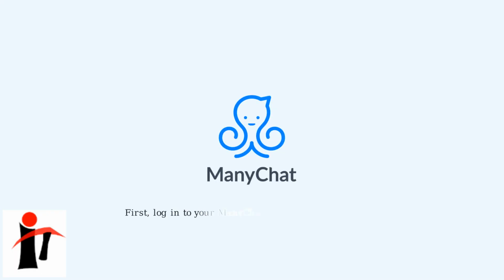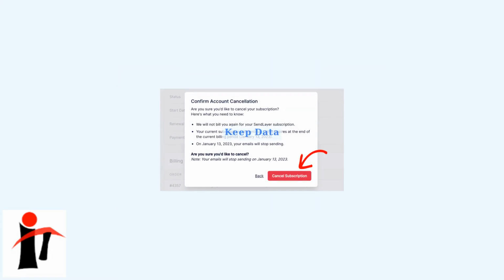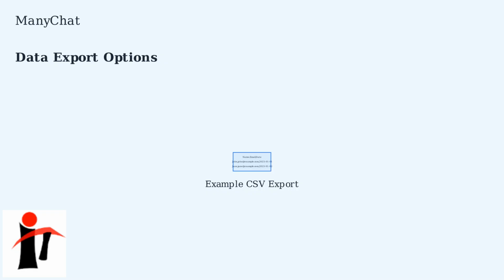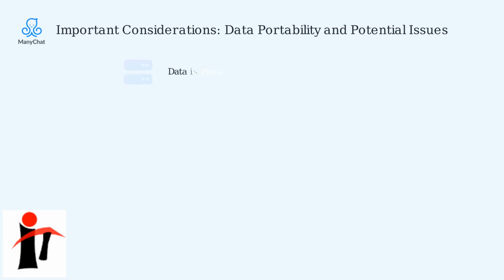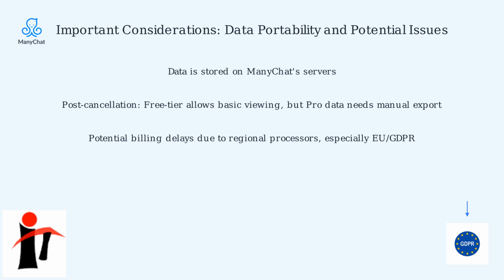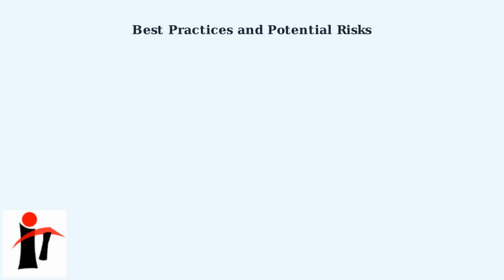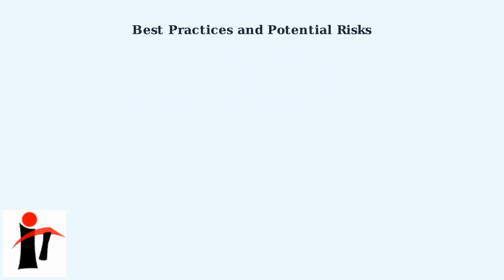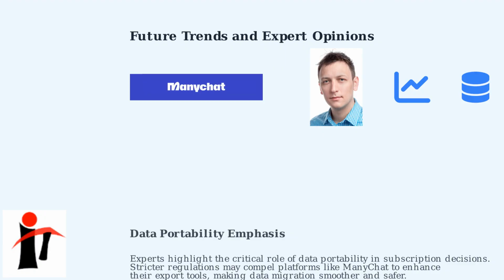How to cancel a ManyChat Pro subscription – Stop billing & keep data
🚗 Learn how to add a driver to your Tesla app to share access and manage car controls safely.

📲 Step-by-step guide to invite a driver, set permissions, and customize access levels.

🔑 Tips to ensure security while allowing others to drive or manage your Tesla.

💡 Master Tesla app sharing features for convenient, controlled, and worry-free access.